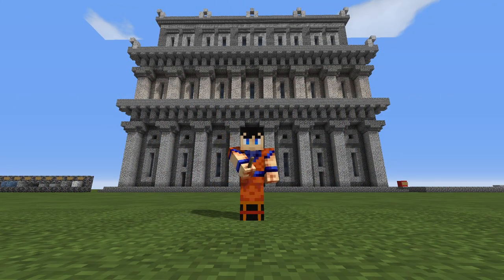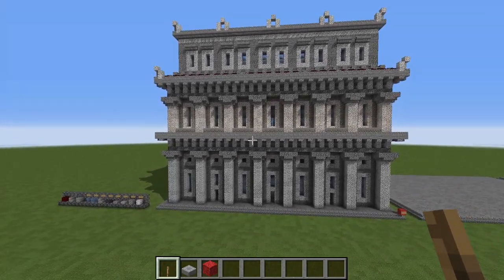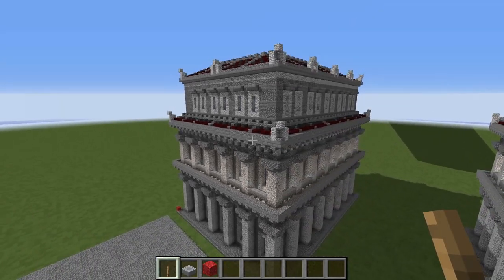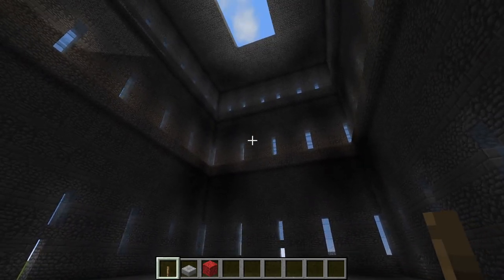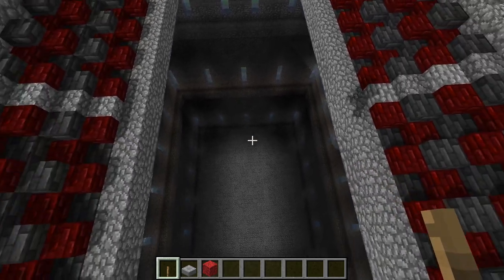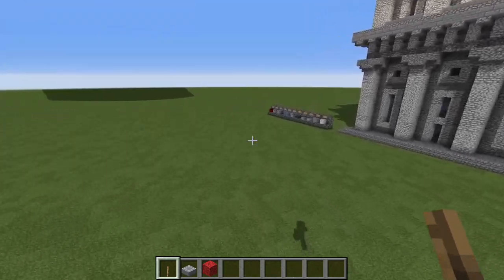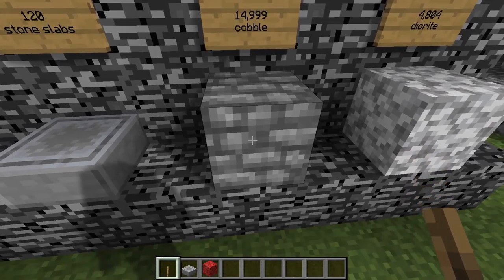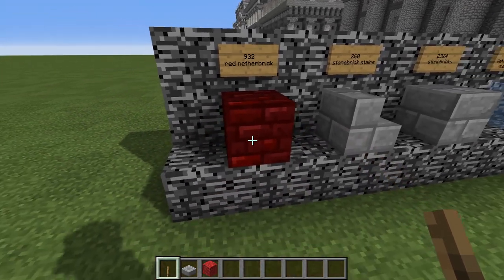Minecraft Roman Insula Tutorial & Download Type 1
A classical roman insula design, useful as a nice cover for your unsightly redstone farms.